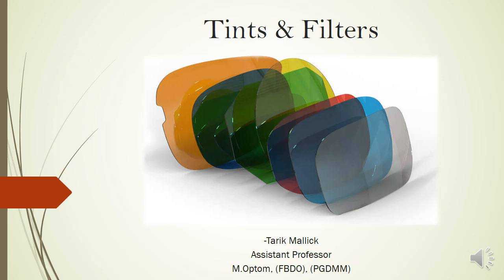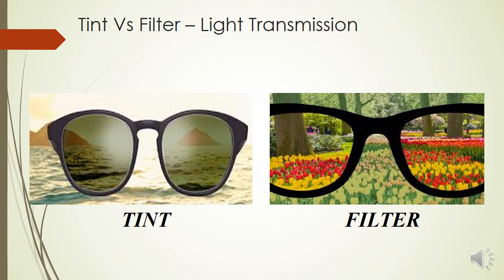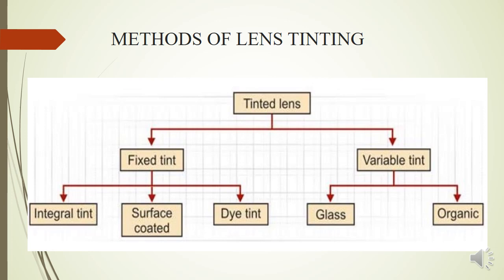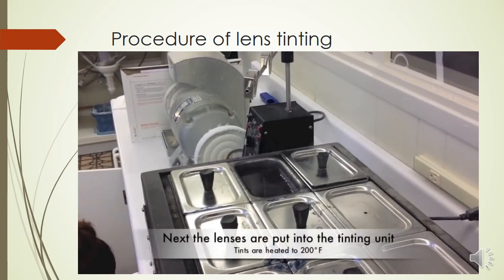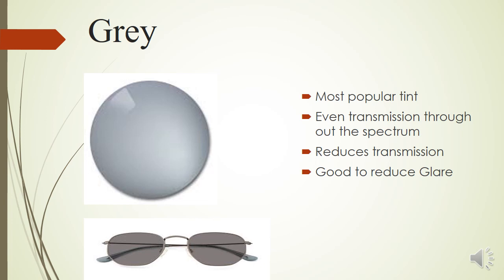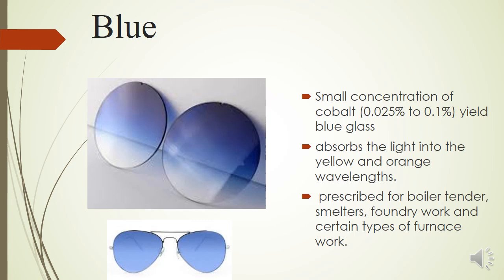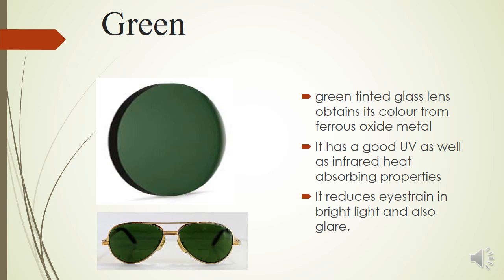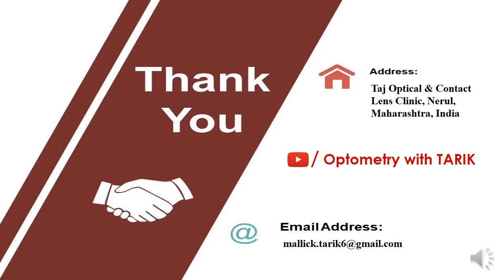Tinted Lens- Tints & Filters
In this video, we discuss what are tinted lenses what is the difference between tints and filters, how tinted lenses are made. And Characteristic of some commonly used tints.